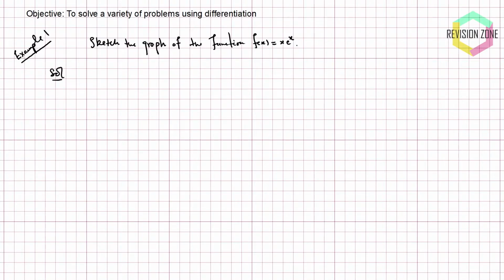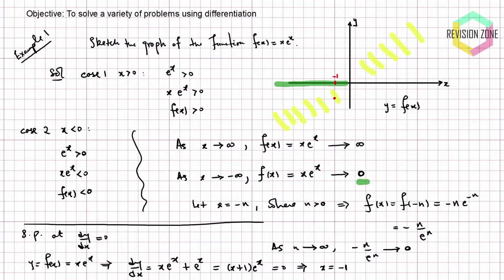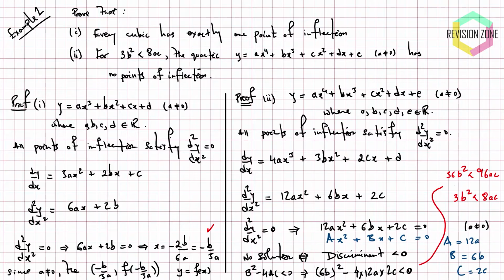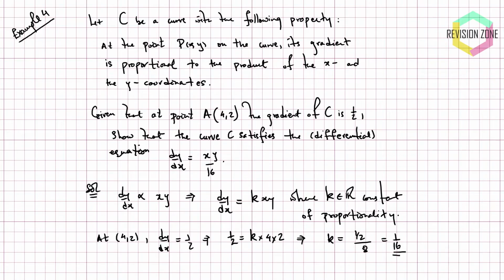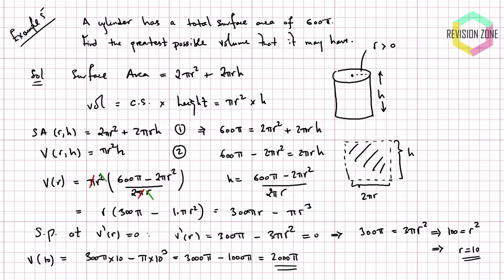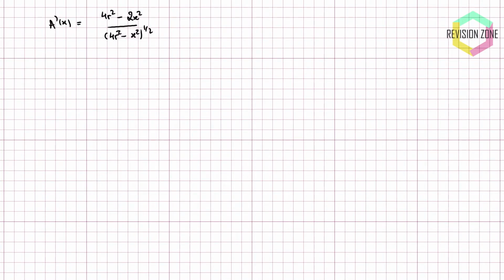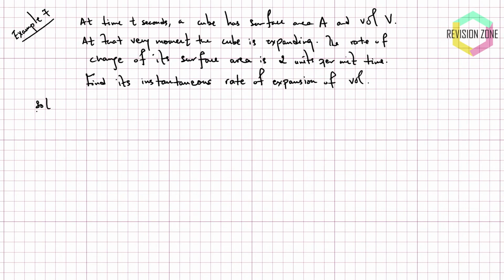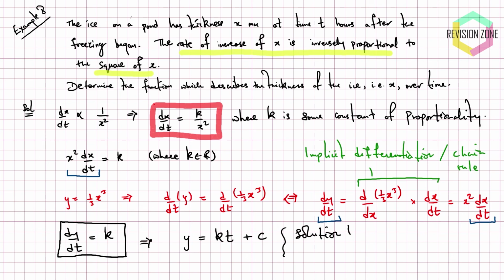Modelling and Other Problems | Differentiation | Part 16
Summary: video walkthrough of A-level maths content on differentiation, including a variety of general problems, optimisation problems and modelling problems

Topics: sketching the graph of a function analytically, proving results about families of cubic and quartics and points of inflection, describing the behaviour of key points on a curve using ideas from differentiation, optimisation problems, and modelling problems

Content: sketching the graph of f(x) = xe^(x) analytically, proving that every cubic has a point of inflection, proving that there are infinitely many quartics with no points of inflection, identifying on the graph of curve specific  points which have first and/or second derivatives as being -ve, 0, +ve in various combinations, setting up a differential equation in a modelling context, maximising surface area given fixed volume, maximising the area given a fixed perimeter, related rates of change problem, setting up and solving a differential equation in a modelling context

Time Stamps:
00:00 Problem 1 -- Sketching a Function
07:49 Problem 2 -- Points of Inflection on Cubics and Quartics
14:45 Problem 3 -- Behaviour of Points on a Graph
19:15 Problem 4 -- Setting up a Differential Equation
21:45 Problem 5 -- Optimising Volume for Fixed Surface Area
28:58 Problem 6 -- Optimising Area for Fixed Perimeter
41:28 Problem 7 -- Modelling Related Rates
45:34 Problem 8 -- Modelling Ice on Pond

*** About Us ***